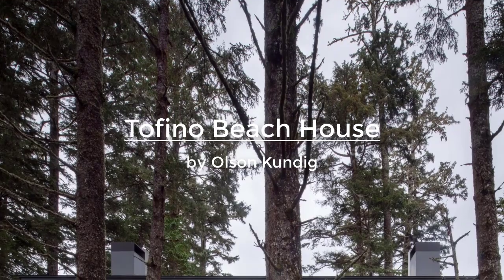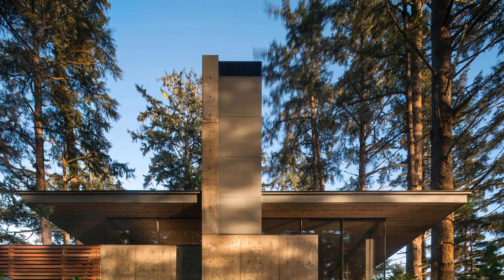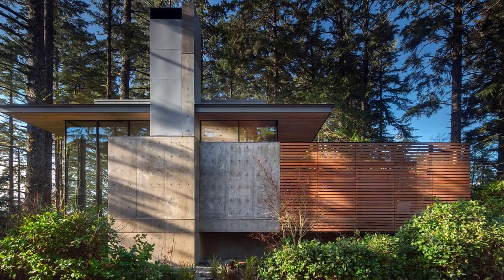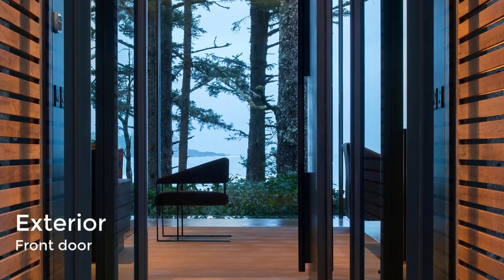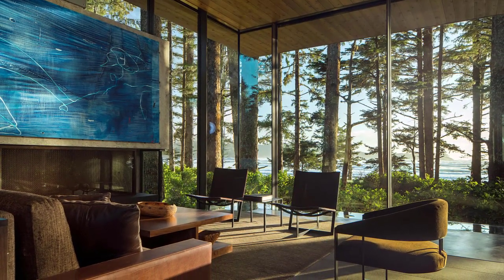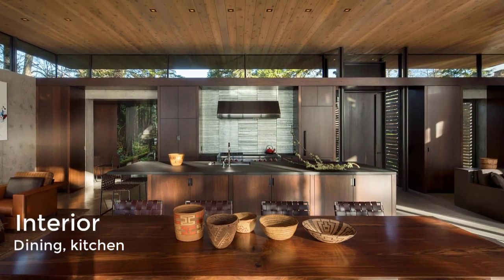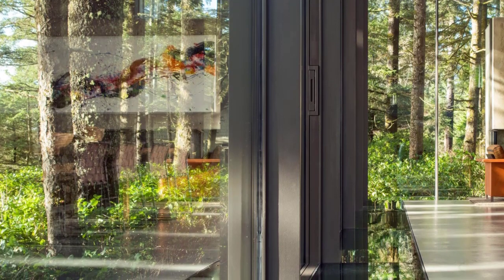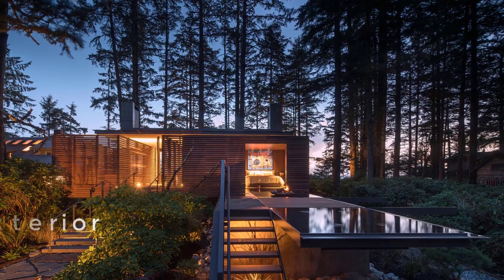House Design With Panoramic Views Of The Surrounding Forest And The Ocean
Nestled in a weather-beaten forest, this 2,500-square-foot beach house creates a connection between the drama of the nearby ocean and the sense of sanctuary provided by the trees. Composed primarily of one large room, the house is light-filled on the south side facing the ocean, and insular and protected on the other side.

Glass walls open the living area to panoramic views of forest and ocean, while two fireplaces on either end anchor the space and provide a feeling of refuge. Cantilevering the house from its base provides space for ferns and beach salal to grow underneath the glass flooring that runs the perimeter of the main room, giving the sense of floating above the forest floor.

The warm, natural tones of the interior take inspiration from Tofino’s coastal forest, and are punctuated by pieces from the owner’s contemporary art collection. Artworks were incorporated into the design of the home, with the fireplace walls specially designed to fit paintings by Sam Francis and Diego Singh. A collection of furniture pieces designed by Jim Olson specifically for the house, including a walnut sofa built into the hearth of one fireplace, complete the interior environment.

“The emphasis was not on framing a single focal point view, but rather on capturing a panoramic view of the ocean beyond. The roof is held up only by the two chimneys on either side of the living space, which gives the feeling of the roof floating. There are no columns or interior structural systems to obscure the panoramic view; instead, it feels almost like you are outdoors in a big open space with two cozy campfires at either end.” –Jim Olson, FAIA, Design Principal

Location: Tofino, Canada
Area: 2500 ft²
Year: 2016
Olson Kundig team: Jim Olson (design principal), Olivier Landa (project manager) Will Kemper (project architect), Christine Burkland (interior design)
Structural and mechanical engineer: ARUP
Civil engineer: Lewkowich Engineering Associates
Lighting design: Brian Hood Lighting Design
Envelope consultant: RDH